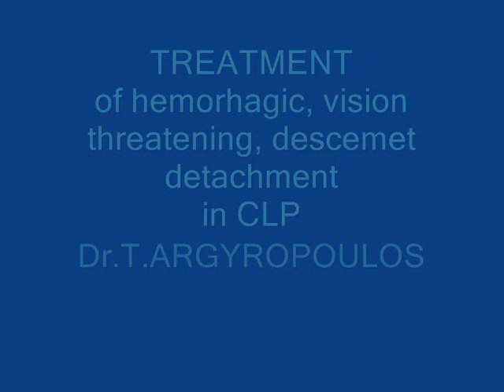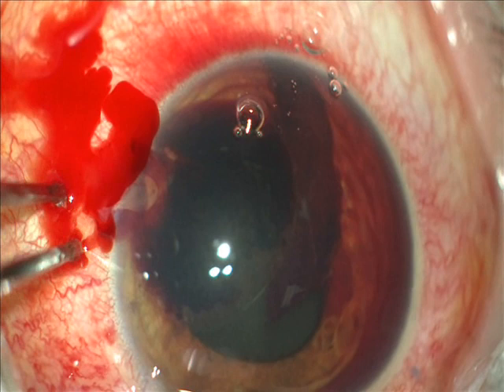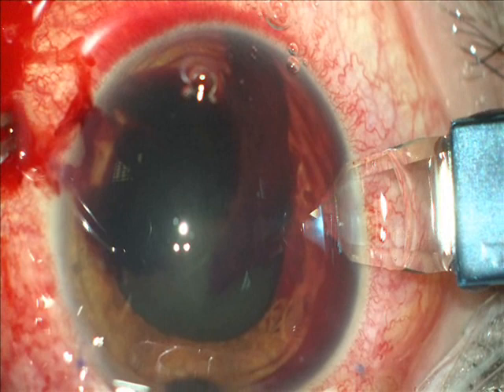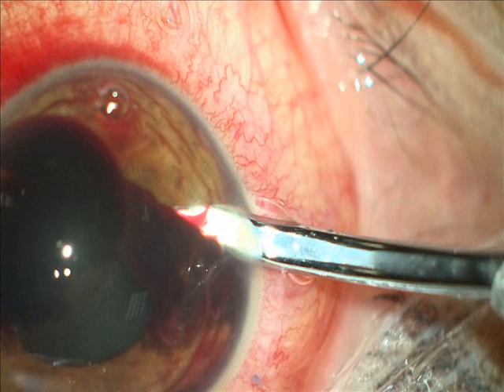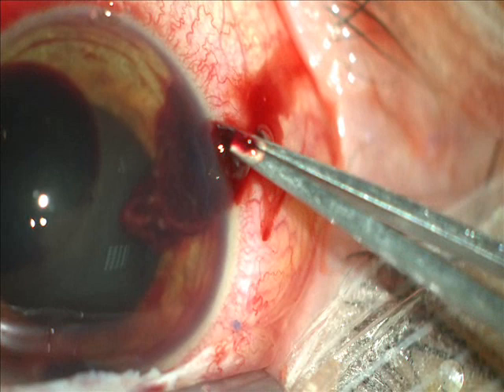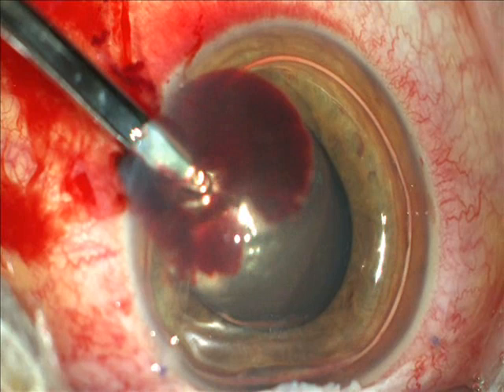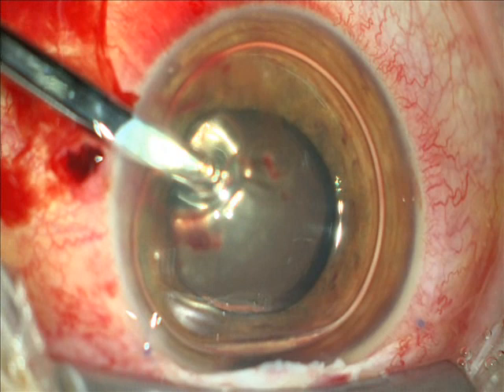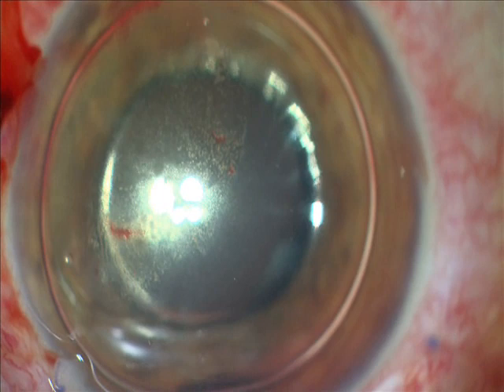Ophthalmic surgery HD Video: Treatting postoperative Hyphema and Descemet Detachment in Canaloplasty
Ophthalmic Surgery HD Video: This case is a postoperative double comlpication: 1st Healon/blood desc. detachment affecting the pupillary area, 2nd Hemothalamos. The video shoews how to treat the situation succesfully.By Dr.T.Argyropulos.